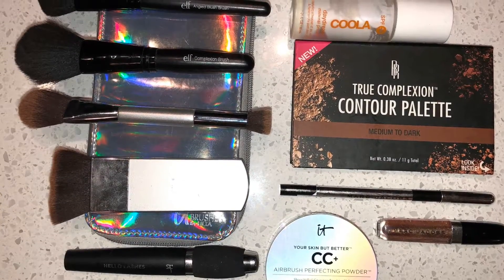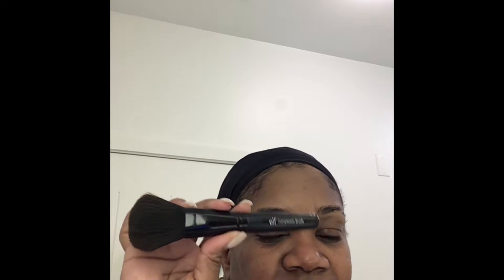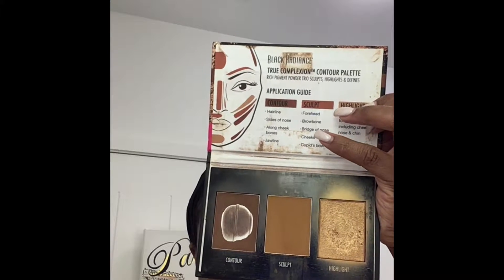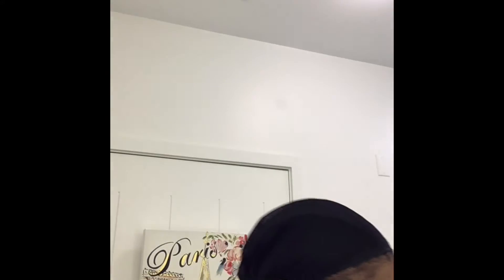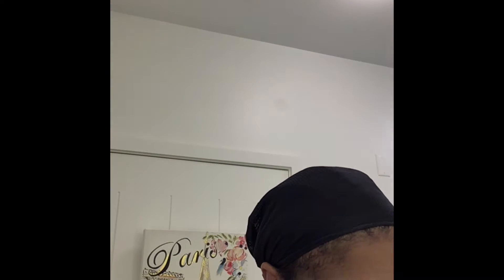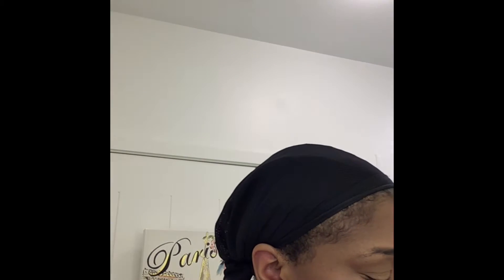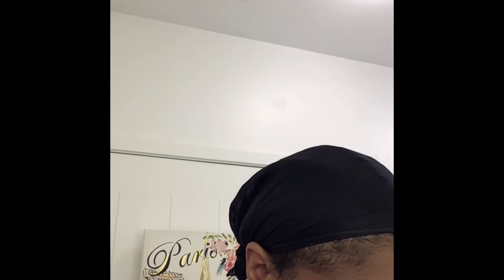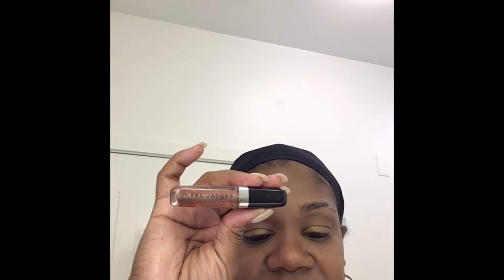5 Minute Morning Makeup Routine Summer 2019 Edition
Quick makeup routine for when you're in a hurry in the summer; good for oily skin.

Products used in the order they were used in:

*Coola Daydream Mineral Primer SPF 30
*IT Cosmetics CC+ Airbrush Perfecting Powder SPF 50+ UVA/UVB  - Deep
*Marc Jacobs Highliner Gel Eye Crayon Eyeliner - Blacquer 42
*IT Cosmetics Contour Brush #18 & Heavenly Luxe Complexion Perfection #7 (not the exact brushes but very similar to the ones I purchased years ago as a holiday gift set)
*Marc Jacobs Enamored Hi-Shine Lip Laquer Lipgloss - Ch-Ch-Changes